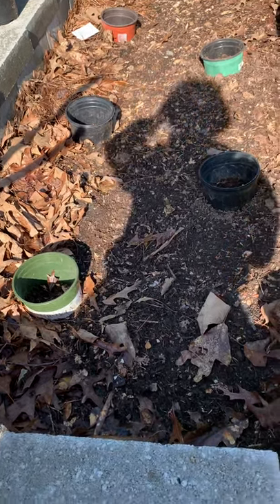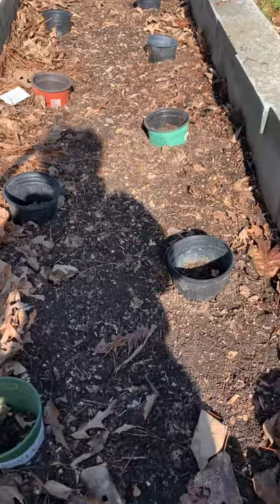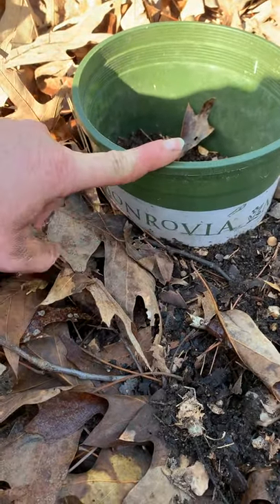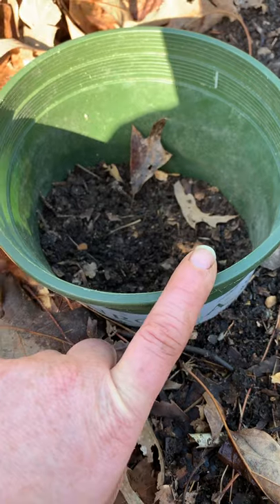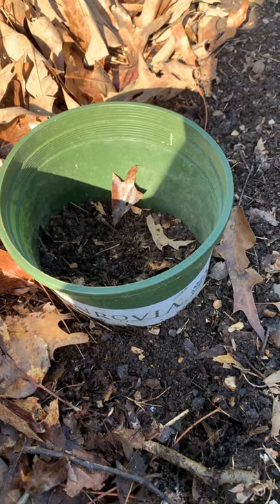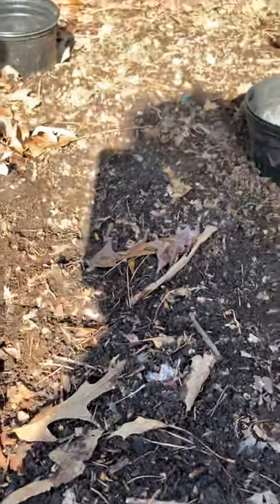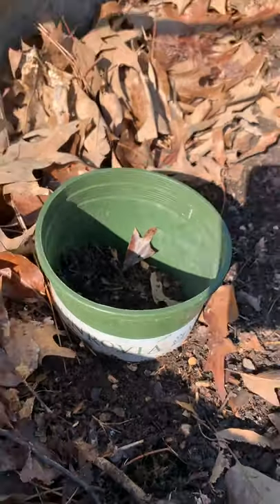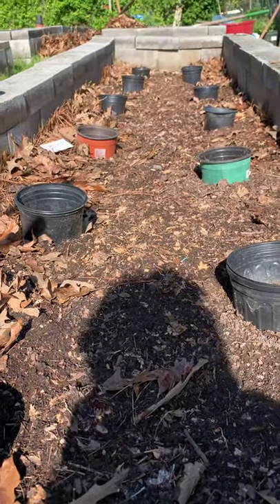No more squash bine borer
Easy technique too prevent svb damage.